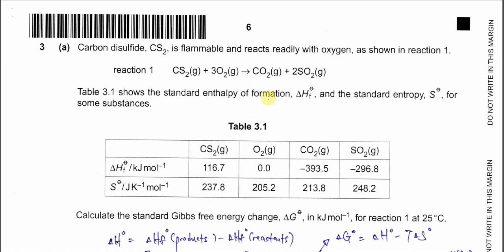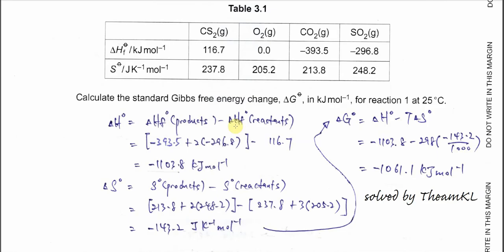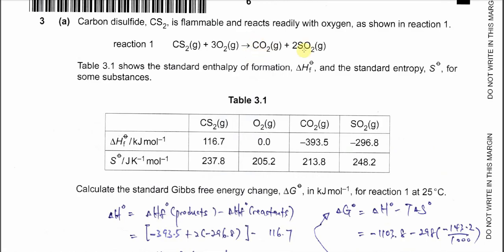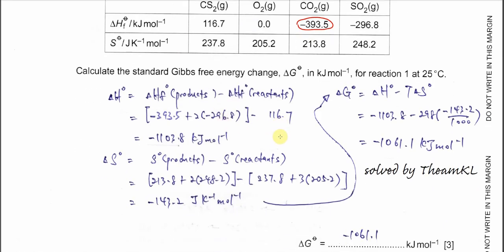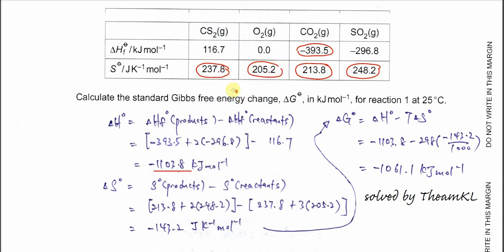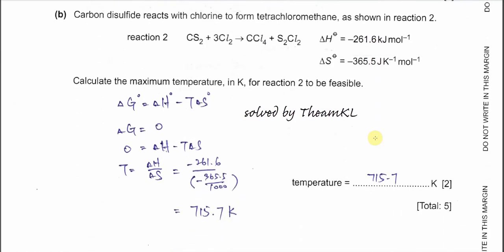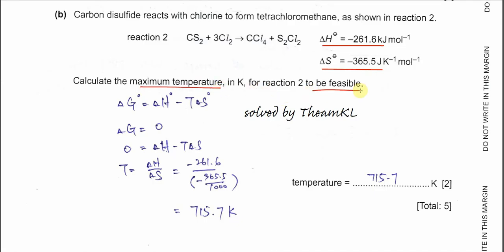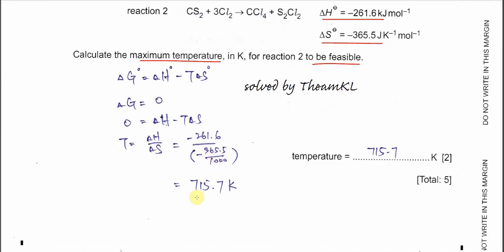9701/42/M/J/24/Q3 Cambridge International A Level Chemistry 9701 May/June 2024 Paper 42 Q3